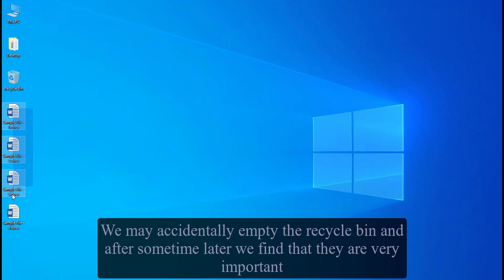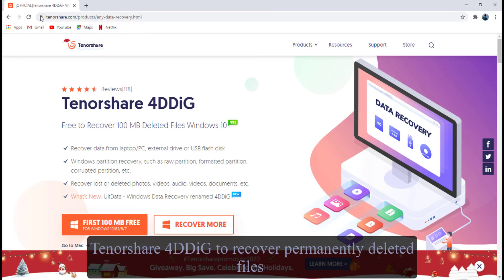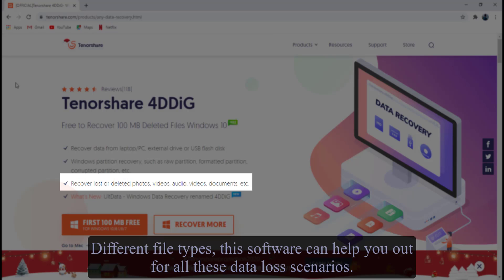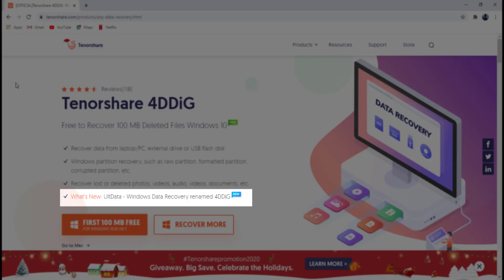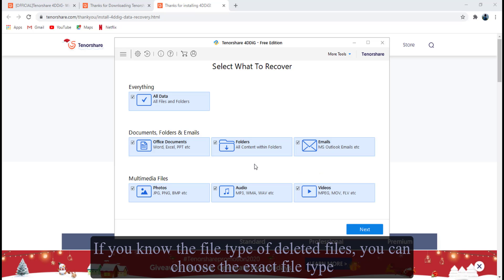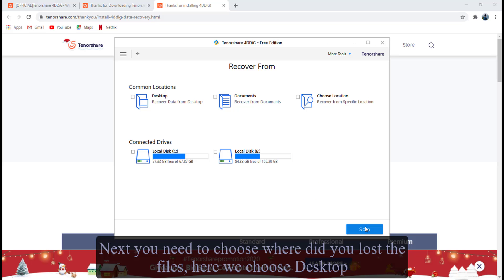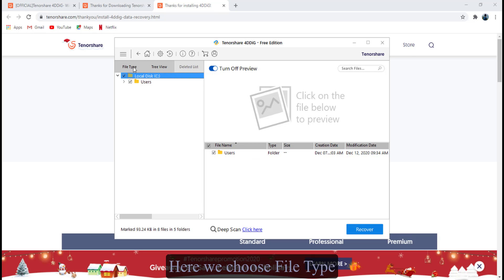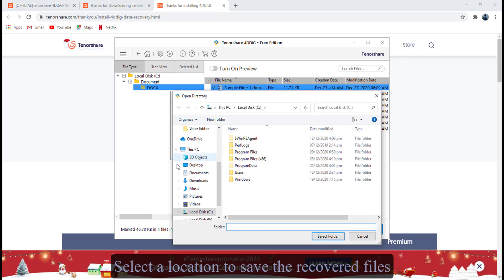【3 Steps】How to Recover Deleted Files from Recycle Bin after Empty in Windows 11/10/8/7? 2022 Update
How to recover deleted files from Recycle Bin after empty? how do I recover permanently deleted files from the Recycle Bin? Recycle Bin recovery software involved in the video

Sometimes we may accidentally delete files and empty recycle bin, finally noticed that the files are so important. You may ask, can I recover deleted files from emptied recycle bin? Yes, with the most reliable and professional Windows data recovery software Tenorshare 4DDiG, you can easily get them back. Here in the video, we will guide you through the steps to recover permanently deleted files from emptied Recycle Bin.

✍Timestamp
00:00 Video Intro
00:49  Step 1: Install Tenorshare 4DDiG Windows Data Recovery on your computer.
01:23  Step 2: Select file type and location to scan lost files.
02:04  Step 3: Recover deleted files from recycle bin.

🔗More guides here:
Top 3 Ways to Recover Deleted Files Not In Recycle Bin
Files Disappeared from Desktop after Windows Update? Top Ways to Recover Deleted Desktop Files
How Do I Recover Permanently Deleted Files From My PC?